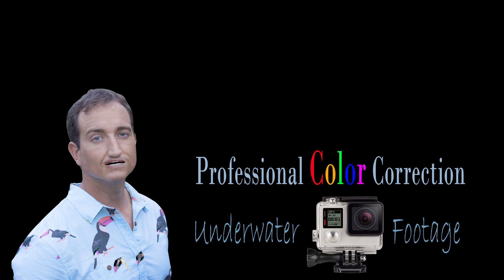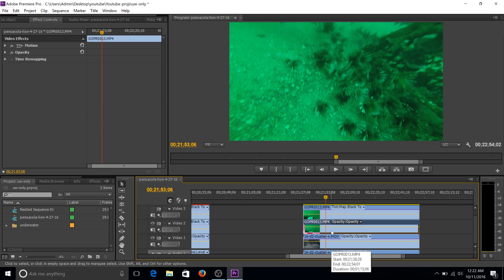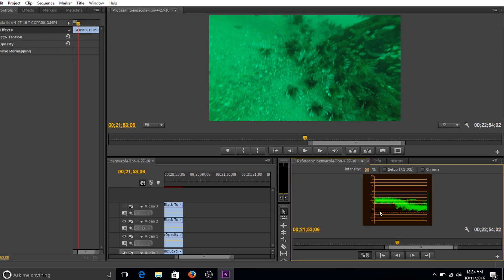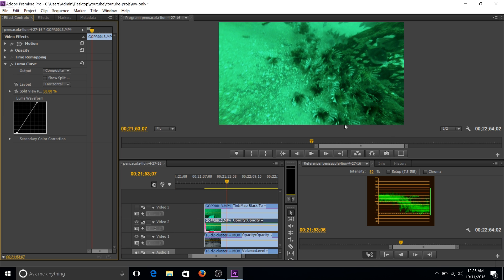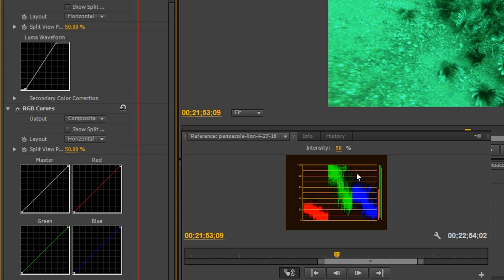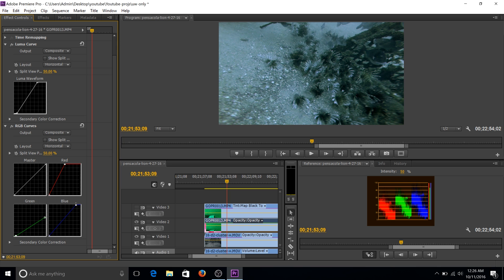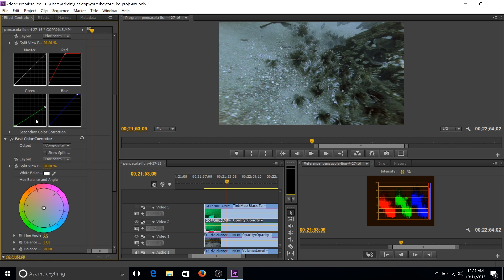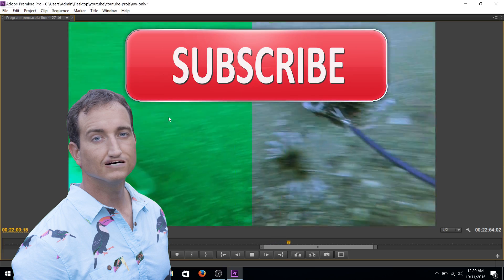How To Professionally Color Correct GoPro Deep Underwater Footage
This video demonstrates how I color corrected underwater footage from a GoPro that was featured in a National Geographic story.  Here is a link to the Nat Geo piece

To professionally edit  and get the most out of the GoPro underwater footage a few steps must be taken.   I demonstrate the use of three different effects that I use in Adobe Premier (under the color correction effects). These effects include the Luma Curve, RGB Curves, and Fast Color Corrector (Saturation).  These effects should be available in most quality video editing software programs and the techniques I demonstrate should apply universally across platforms.    There are limitations to how much GoPro footage can be improved but it is possible to dramatically clean it up.  When scuba divers film with GoPro cameras at depth they are really pushing the limits of the camera and the result is footage that is challenging to work with.  With some persistence and patience the underwater footage can be improved!